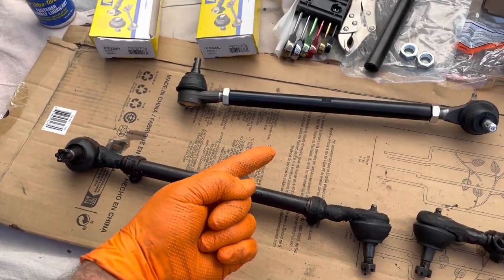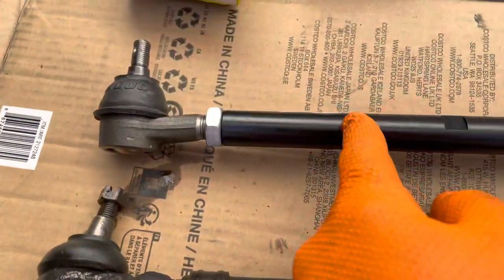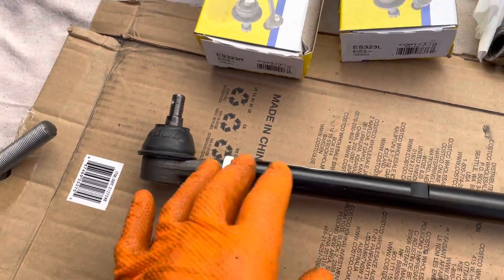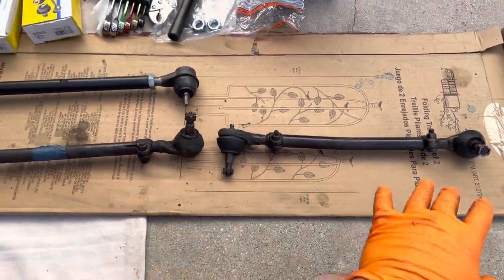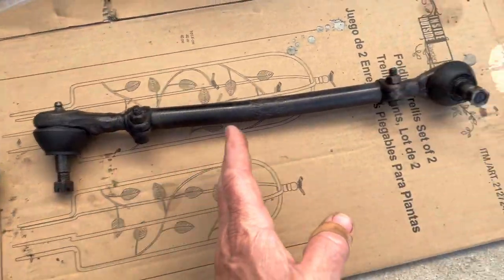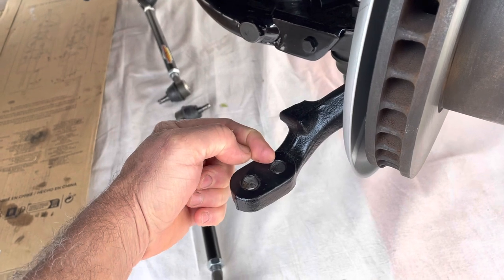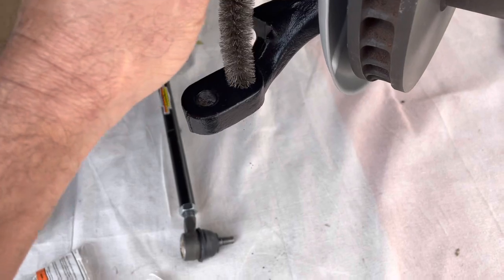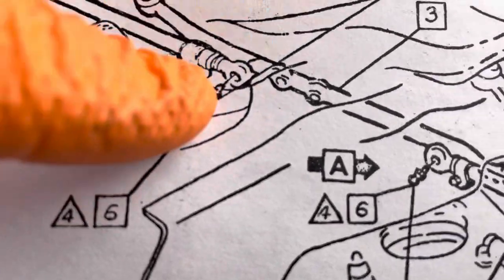C3 Tie Rod Ends and Spacers (Global West)